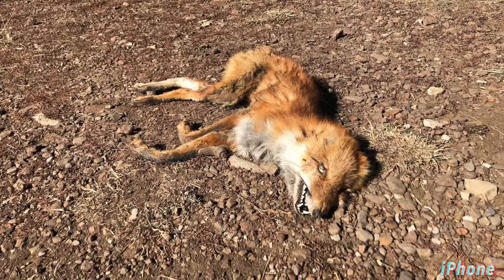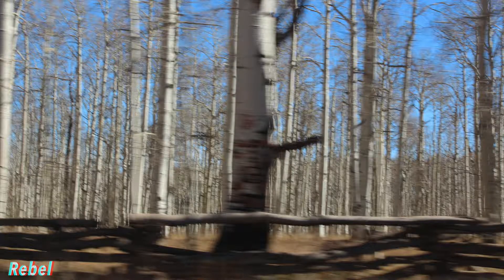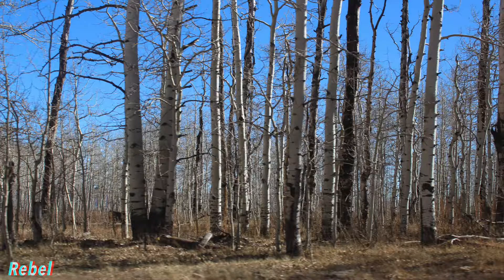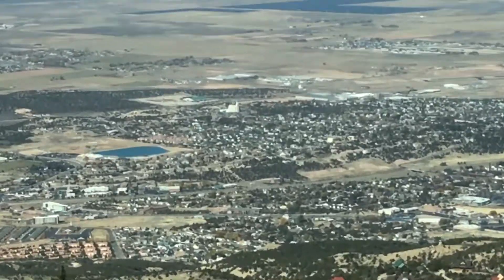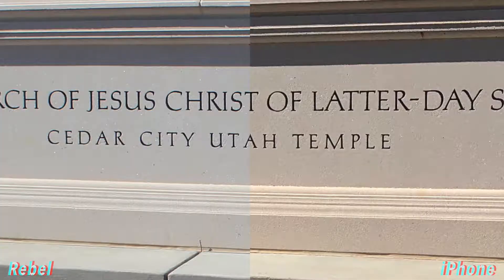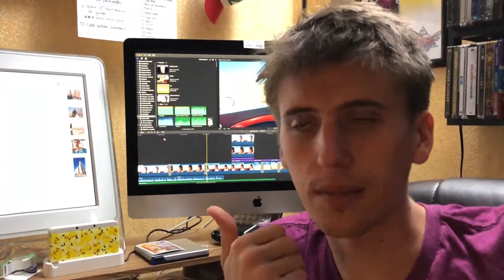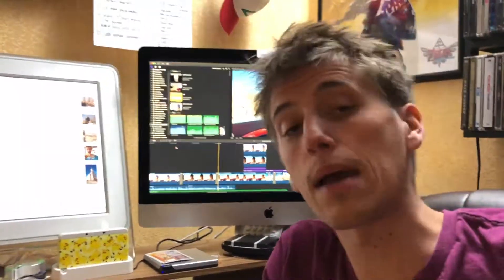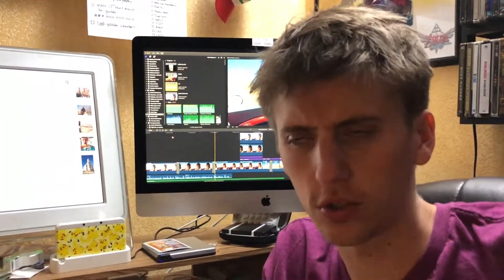Photo Shoot-out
Testing the capabilities of the iPhone 8+ compared to the Canon Rebel t3i. Testing color, zoom, speed, HDR and more.